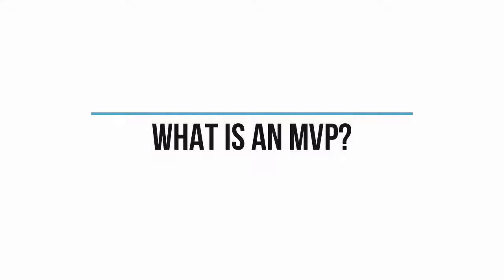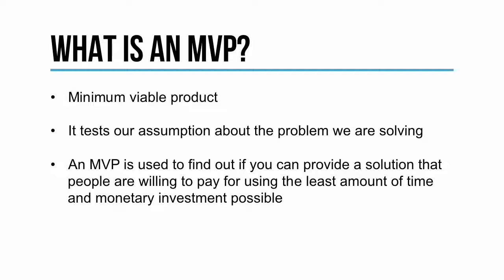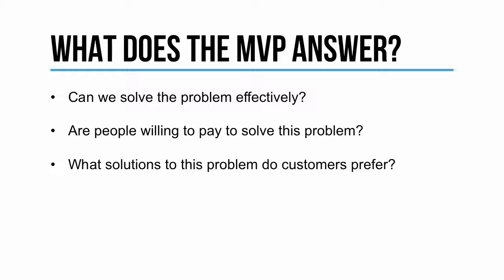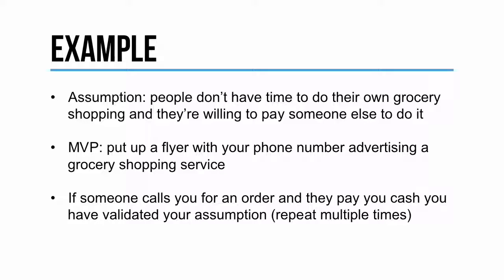What is a Minimum Viable Product (MVP): Lesson 10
Do you want to start a business but don't know where to start? In this course, we’ll explore more about lean startup techniques and talk more about how to apply them for the best results. This course will help you to focus on the core of building a profitable business while ignoring all the other stuff that doesn't matter.

To learn more about Lean Startup Principles of Entrepreneurship course, please